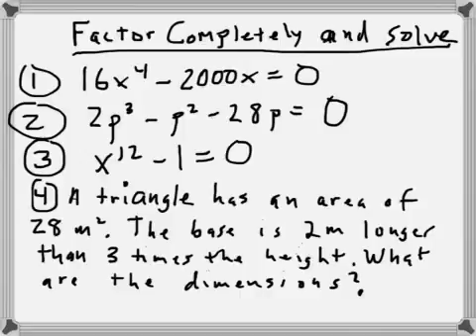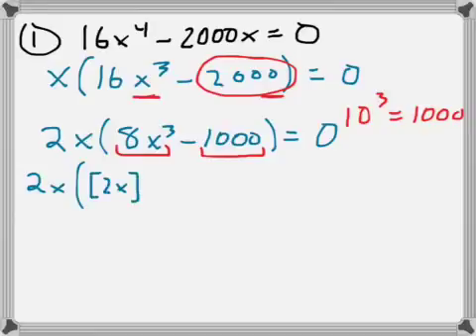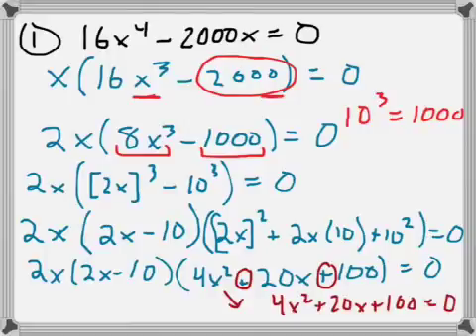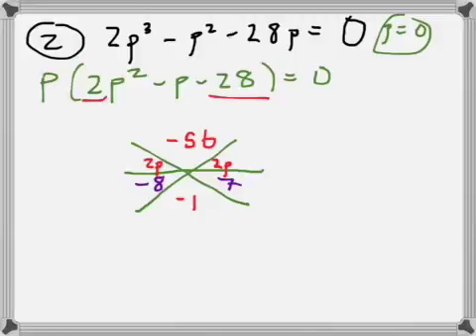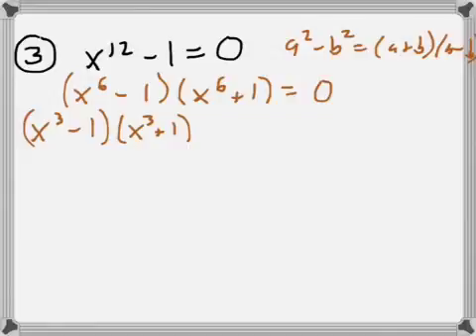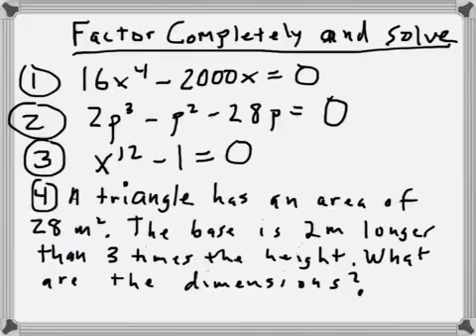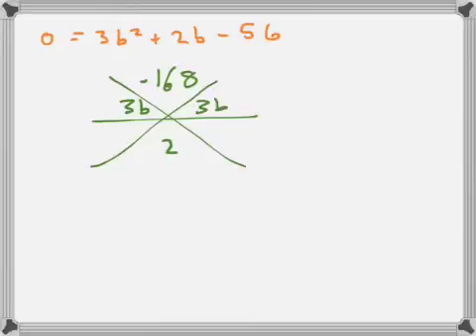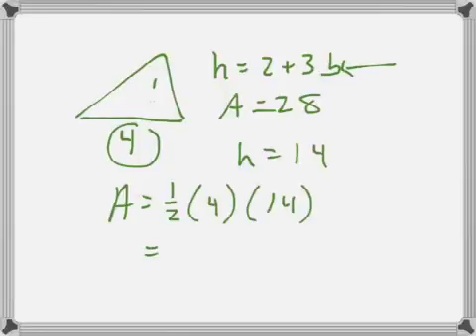College Math: Chapter 6 Practice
SOAP, diff. of squares, word problem